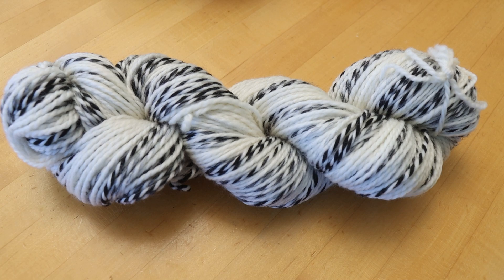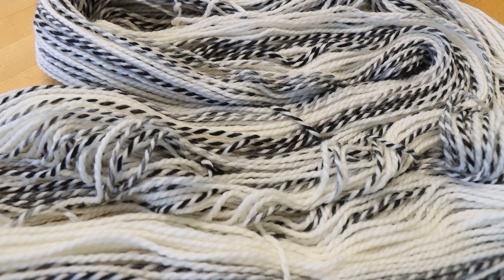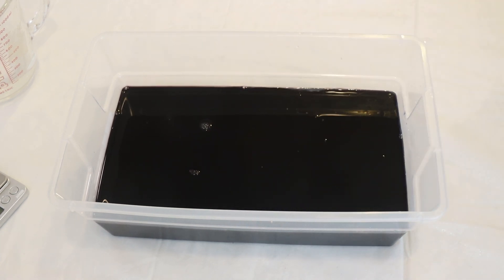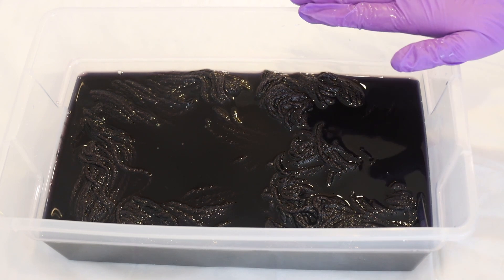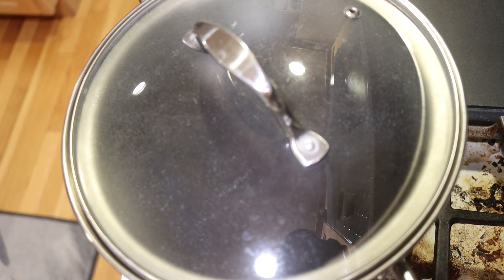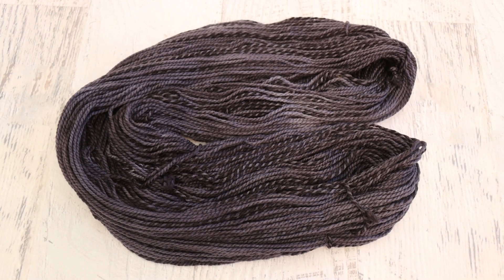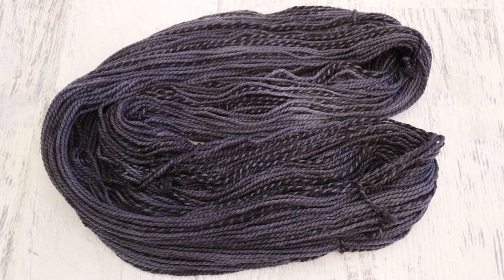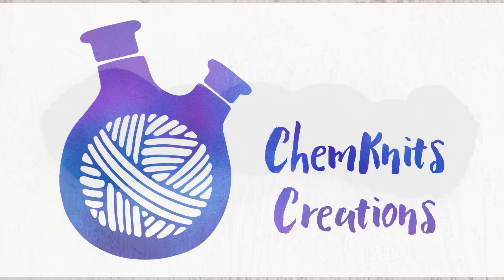Dyepot Weekly #489 - Can You Overdye Zebra Yarn with Black & Still See Contrast?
VIDEO CONTENTS:
[0:00] Zebra DK yarn
[2:03] Measuring the dye
1 gram of true black acid dye to dye 100 g yarn
[2:51] The dyebath
8 cups water in a plastic shoe box
+ 1 gram dye that I had dissolved
[3:48] Adding the yarn
add 100 g yarn
+ 4 T white vinegar. Set it aside overnight
[6:19] Heat setting the yarn
steam set for 30 minutes
[8:29] Washing the yarn
[9:28] The finished dry yarn and conclusions